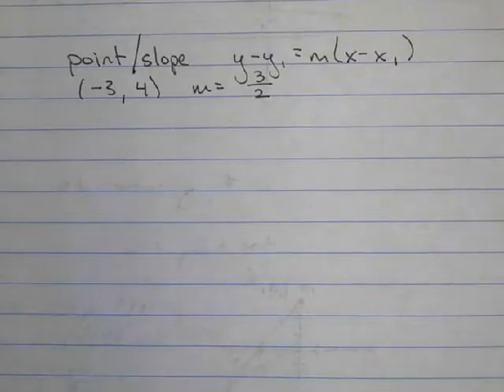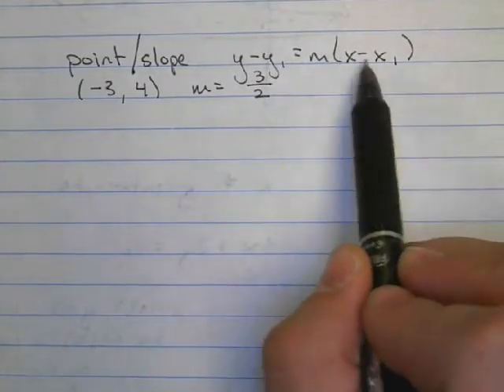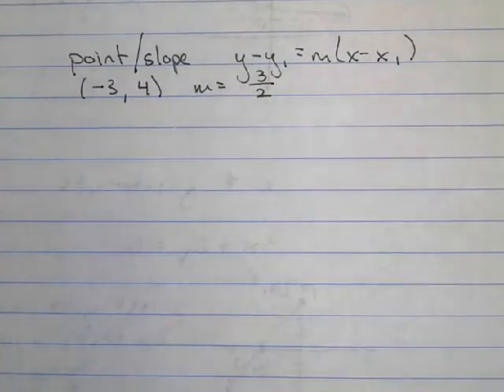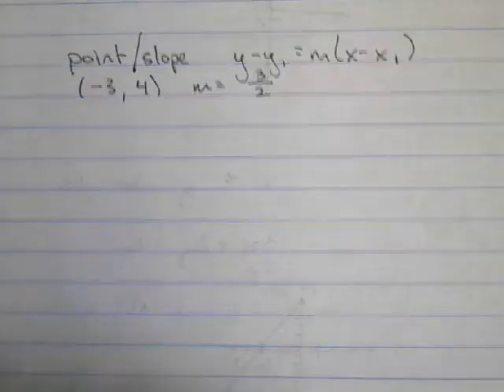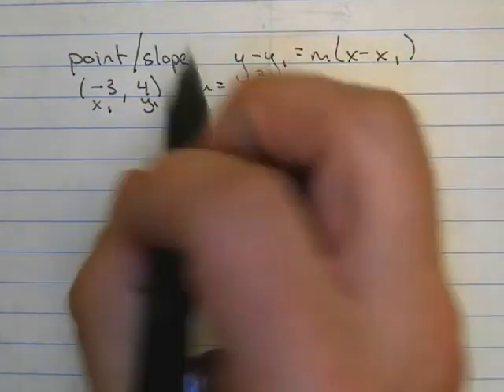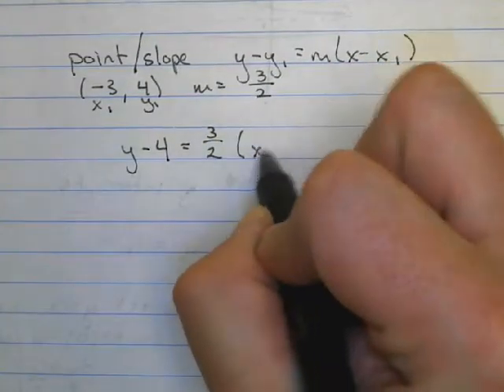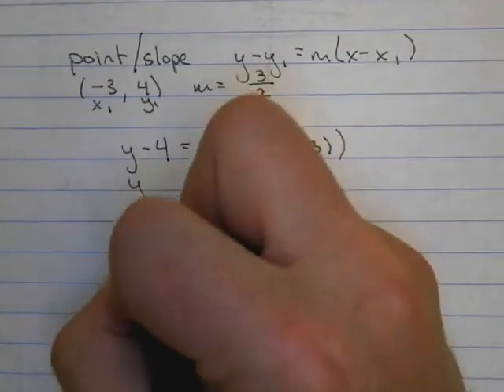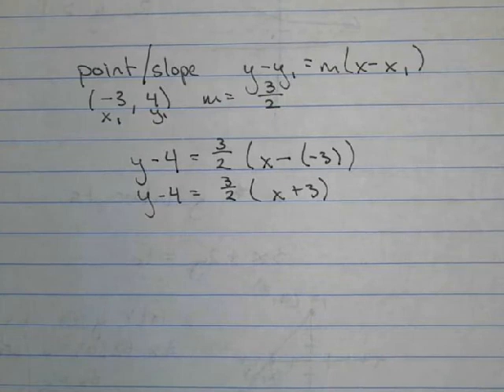Ch 1,3,4 Point Slope form of a Line Review